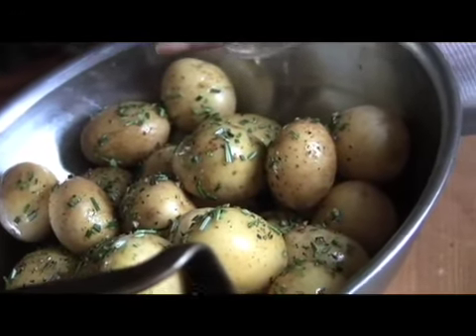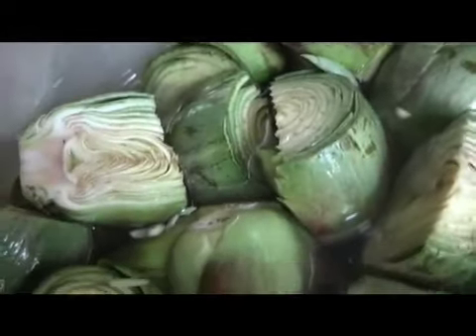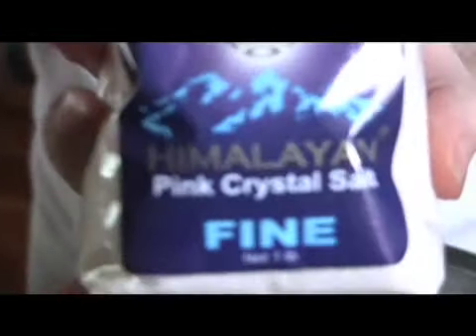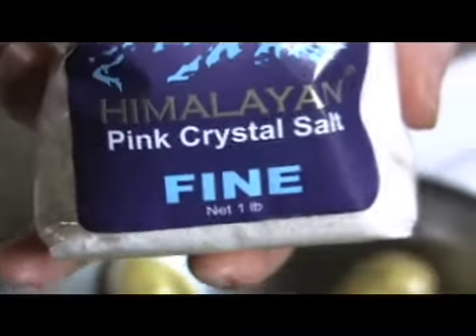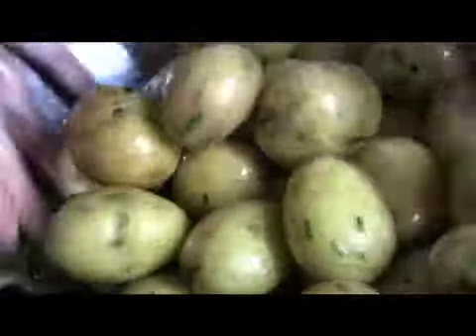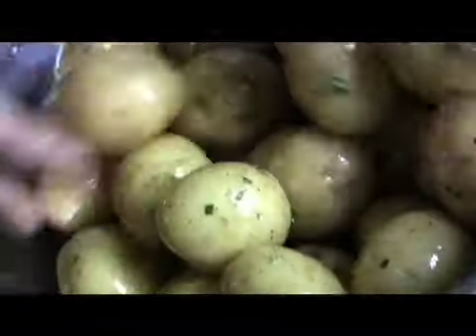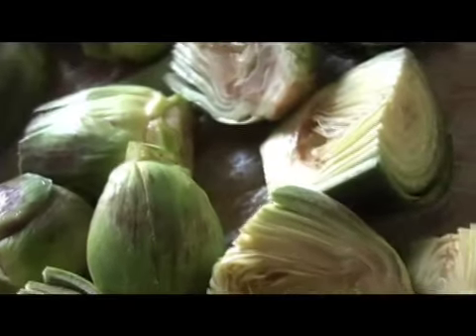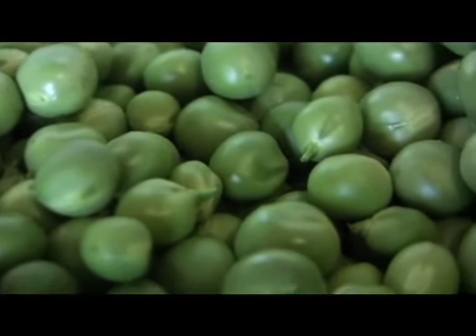My Mother's Day, A Message to Young Mothers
My daughters prepare a feast for their mom.